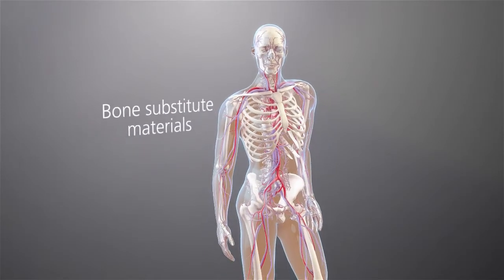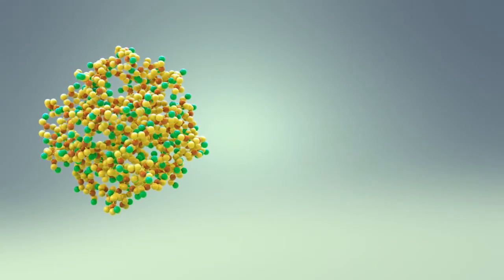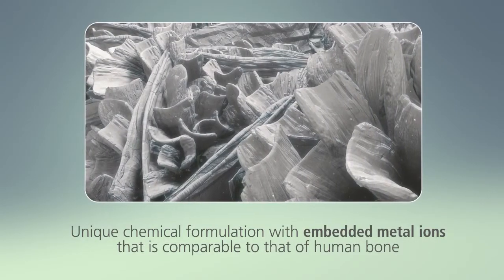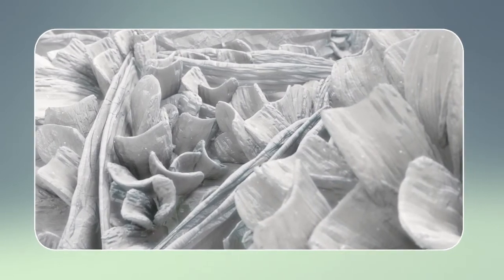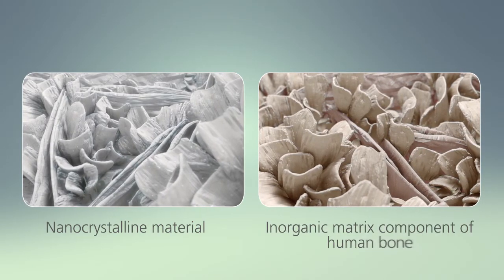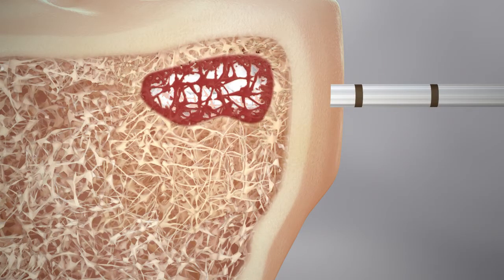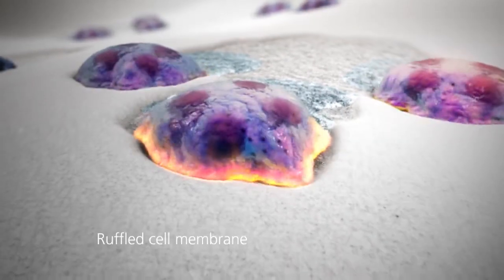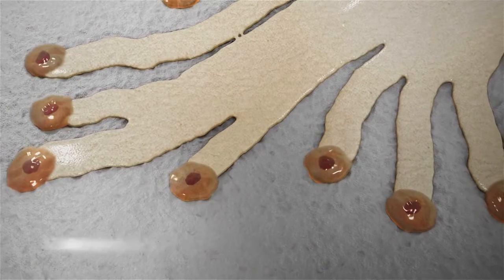Nilssen Orthopedics Subchondroplasty Procedure